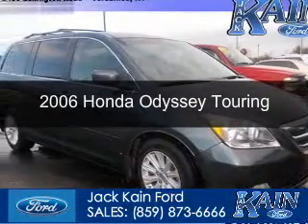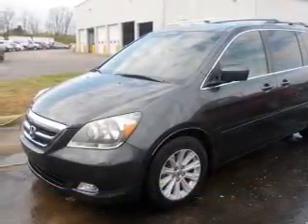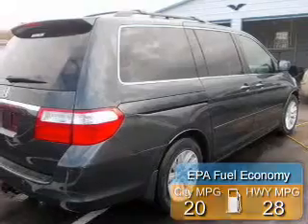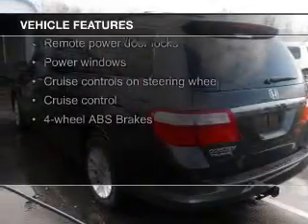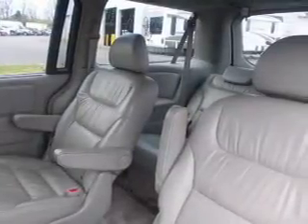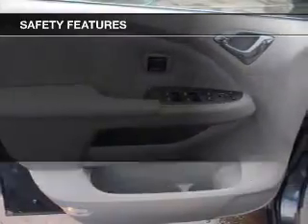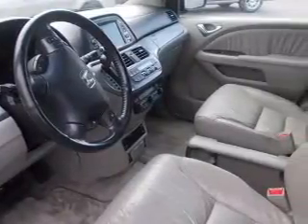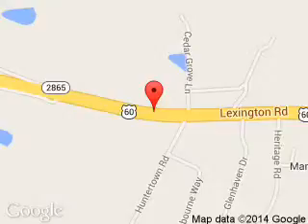2006 Honda Odyssey - Versailles KY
Phone:
Year: 2006
Make: Honda
Model: Odyssey
Trim: Touring
Engine: 3.5 liter 6 cylinder 24 valve
Transmission: 5-Speed Automatic
Color: Midnight Blue Metallic
Mileage: 117014
Address:
3405 Lexington Road